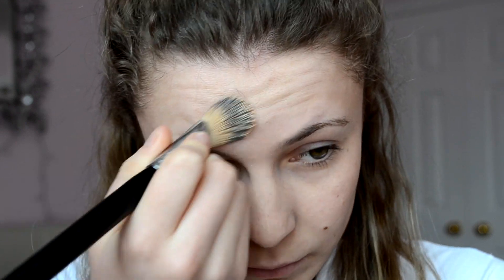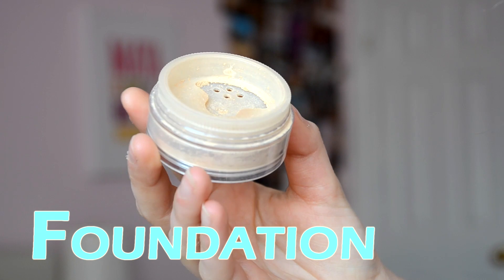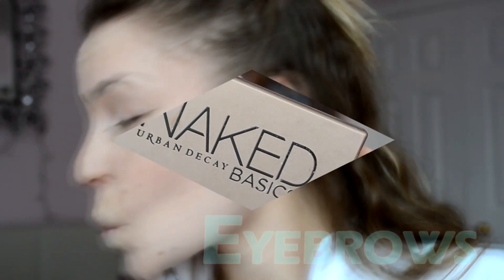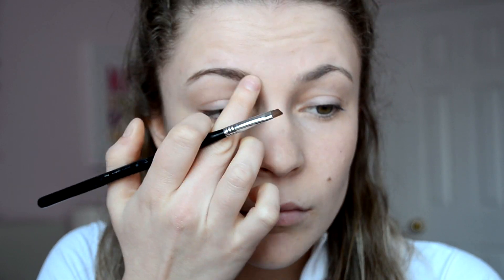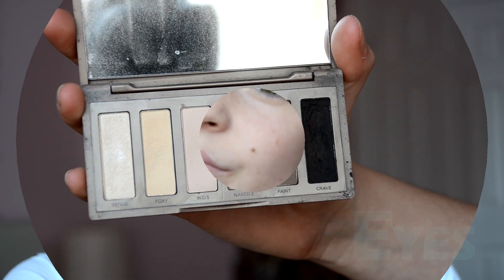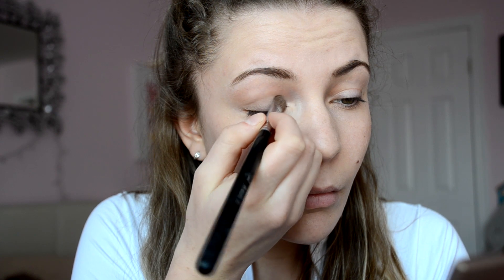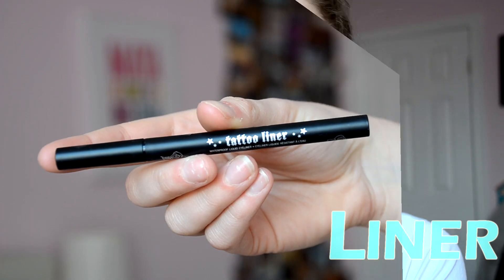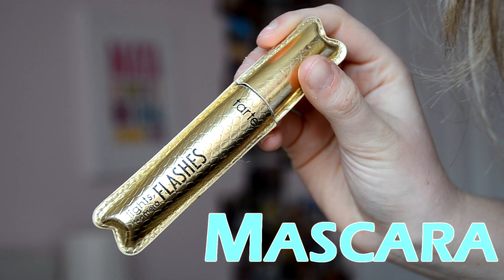Horse Show Makeup | HayItsShowSeason #1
First video of the series! I personally wear makeup to horse shows to look good for the judges ;) haha but really. All the products used are cruelty free woohoo.